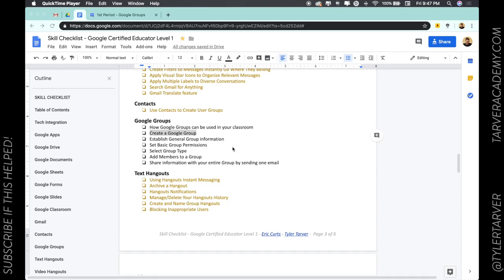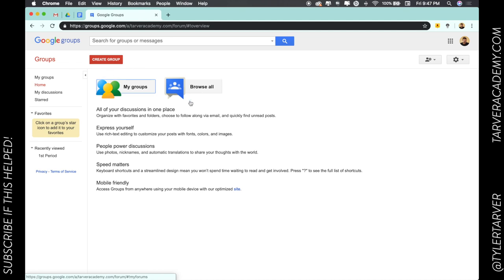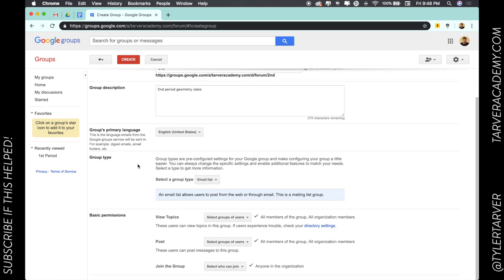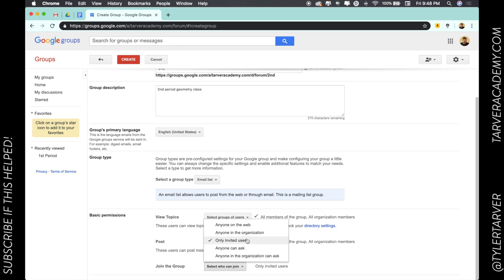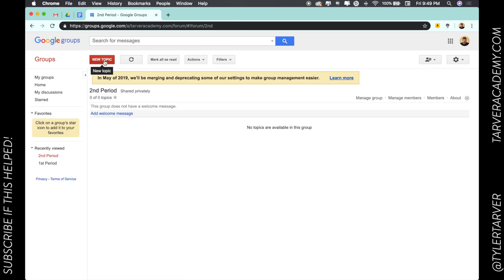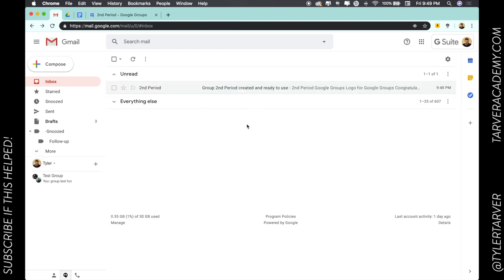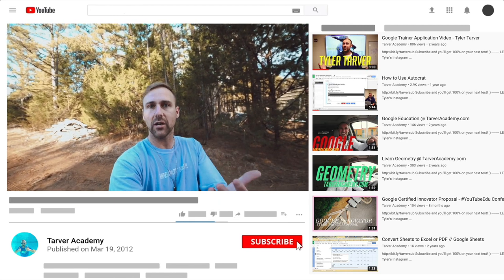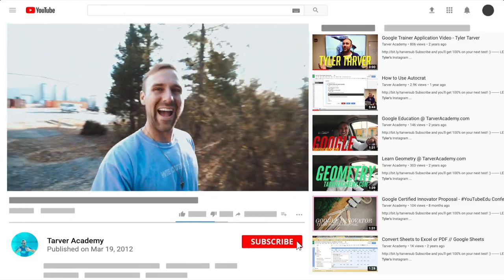How to Create a Google Group